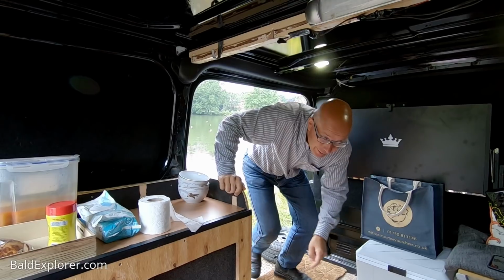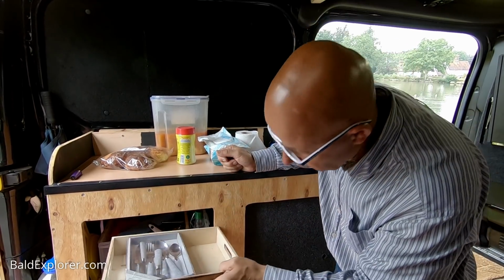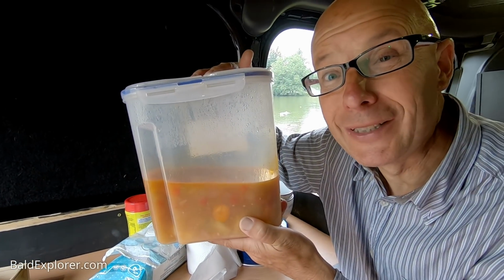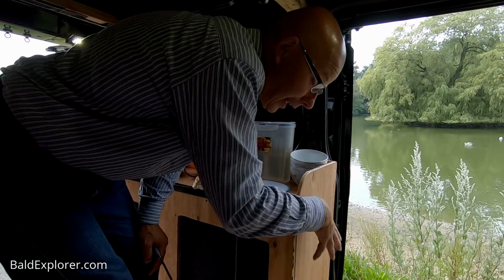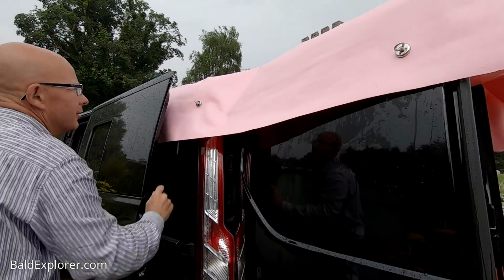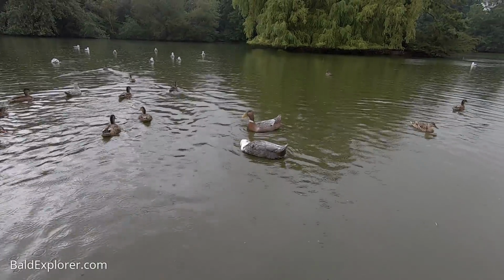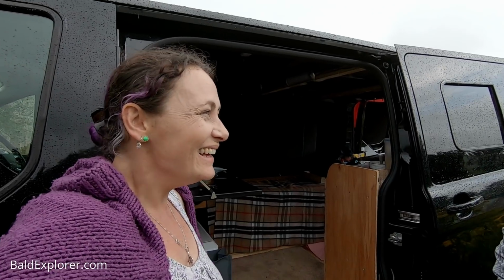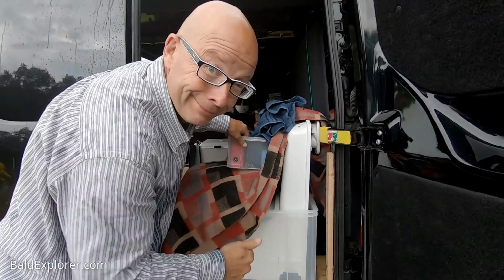Van Conversion Test Run in Falmer, East Sussex, England!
The quick fit Transit Van conversion from event vehicle to Camp-in Van needs a test run, so Julia and I head off to Falmer and park up by the pond and give the interior it's first christening!